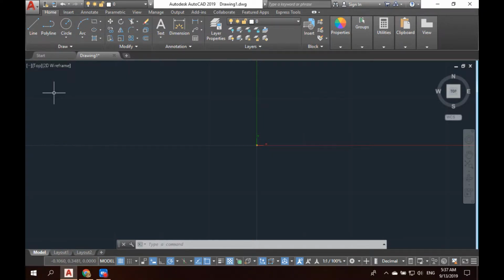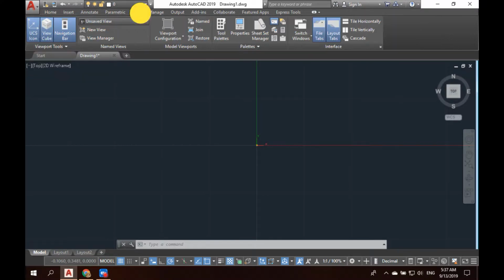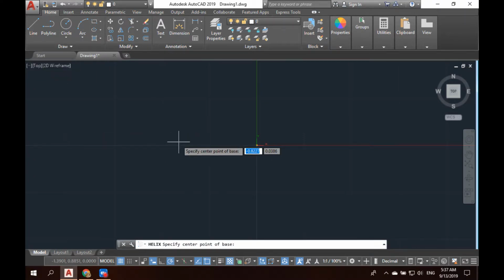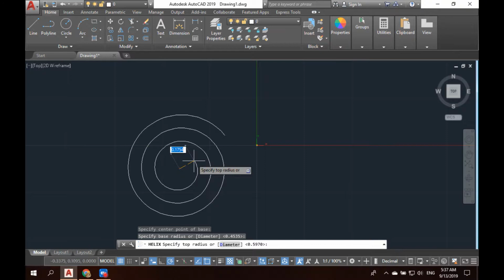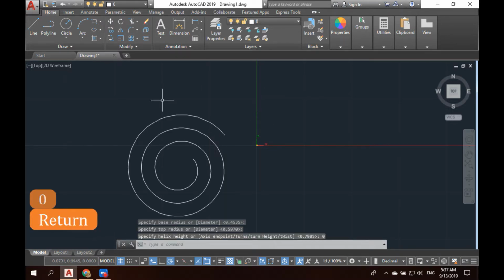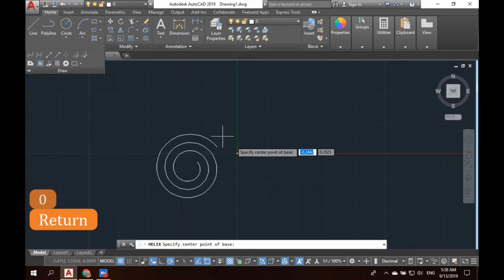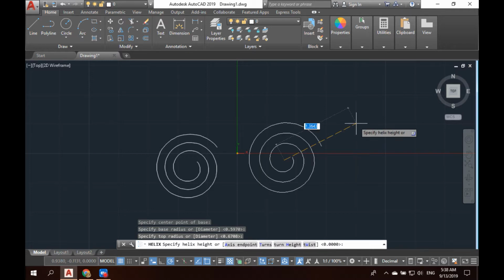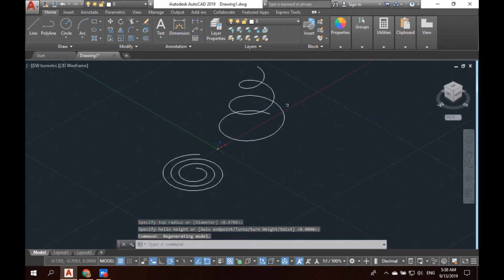Lesson 17# (HOW TO USE THE SPRING COMMAND): AutoCad Full Course.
This is the 17th video of the AutoCAD full course provided by HMH courses channel, in this video, we are gonna learn how to use the spring command and the way to access this command in addition to how to modify on it.